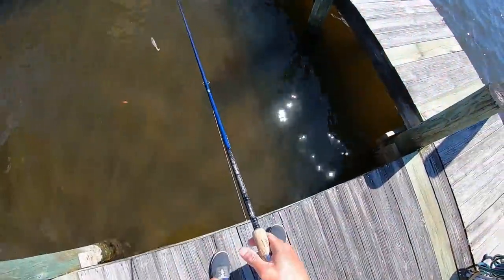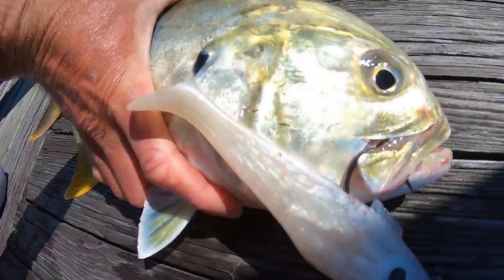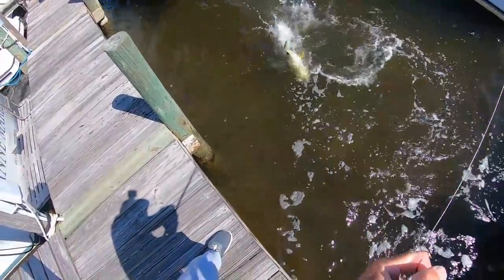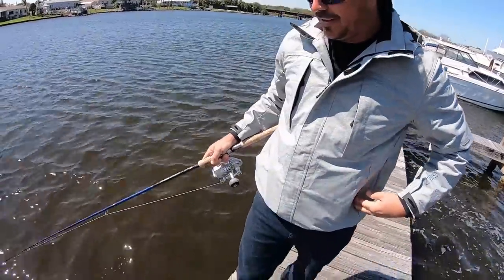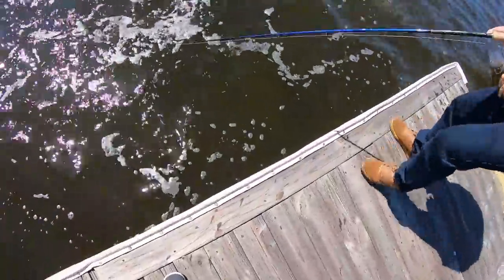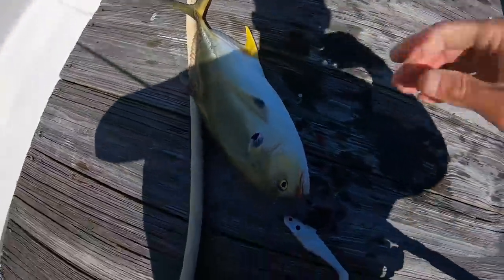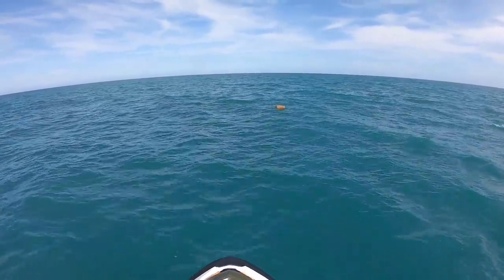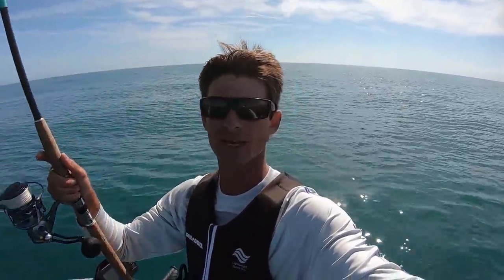Insane Feeding Frenzy Fishing Hack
This technique can be very useful at times. Try it out!

Rod: Tsunami Carbon Shield II 7'6"
Reel: Tsunami SaltX 4000
Line: Invisibraid 20lb
Leader: 30lb Tsunami Florocarbon
Lure: Tsunami 7" Swim Shad

Big thanks to the companies who make these videos possible!